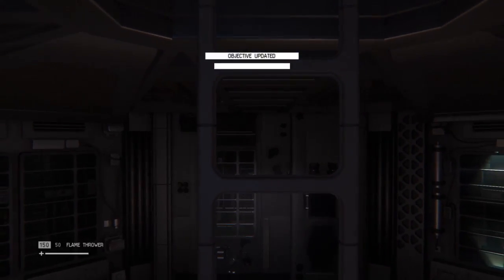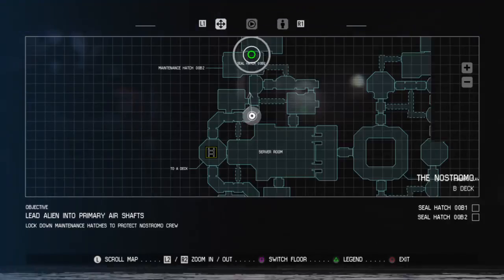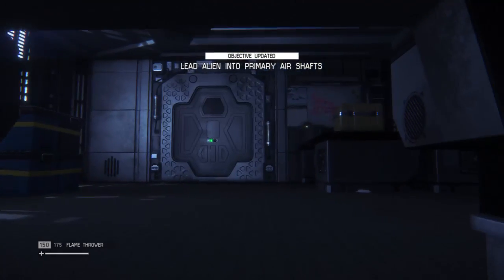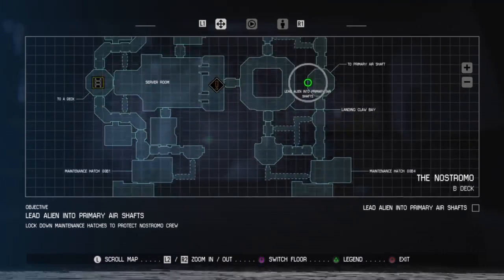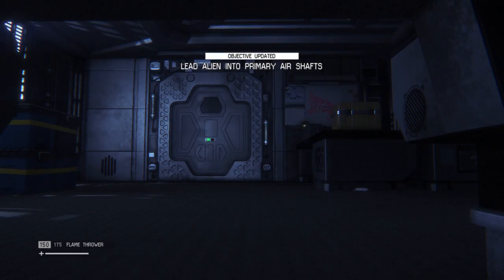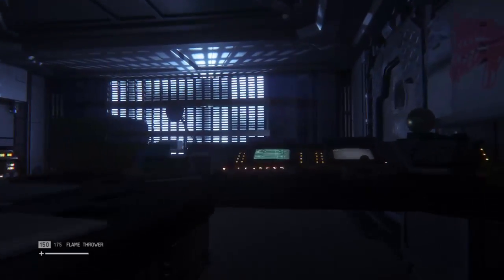Alien: Isolation DLC